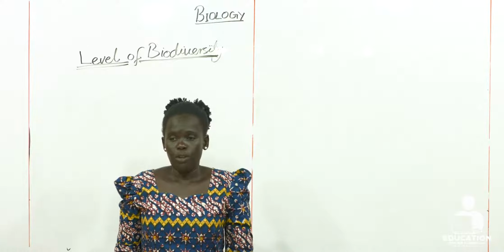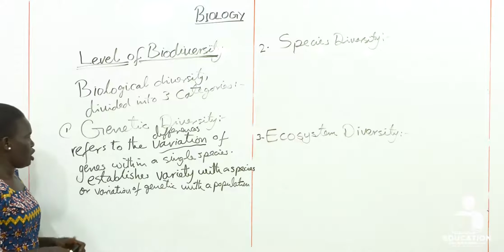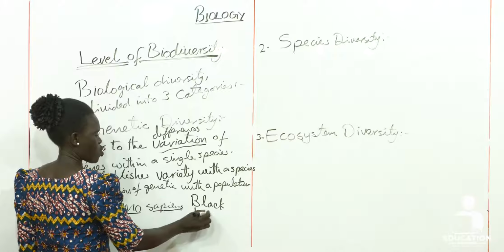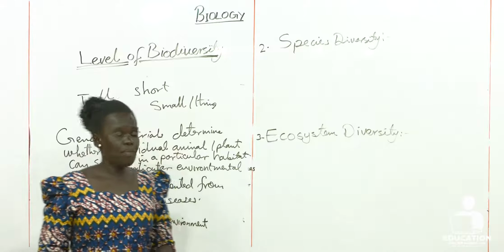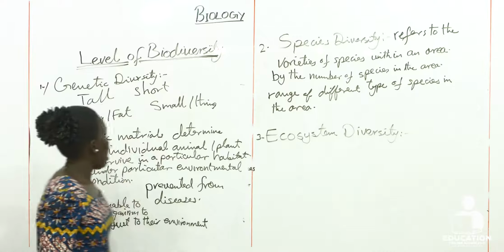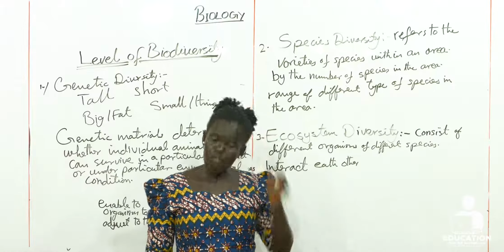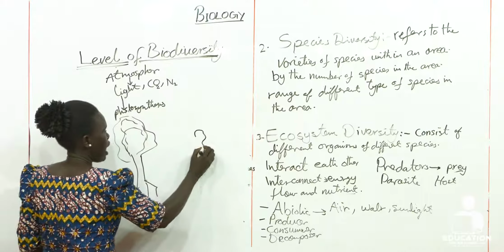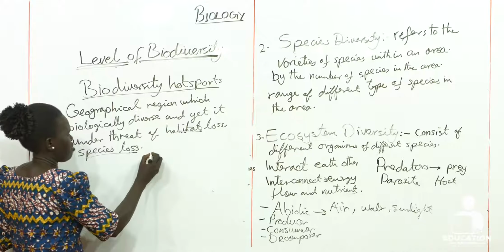Biology S.3 & S.4 | Lesson 10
TOPIC: Biodiversity
SUB TOPIC: Levels of Biodiversity